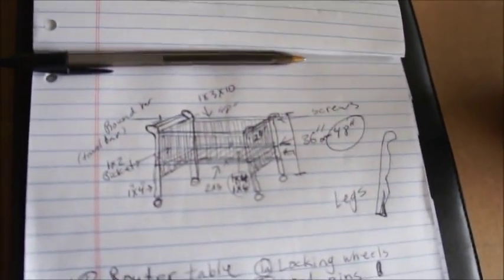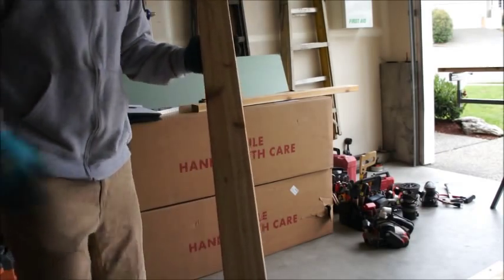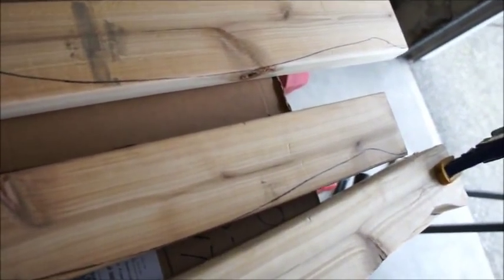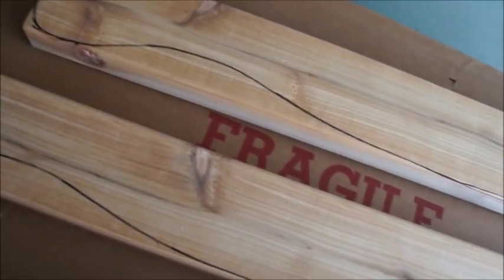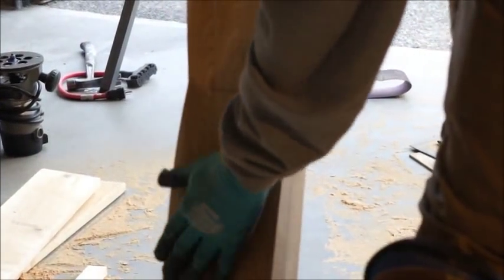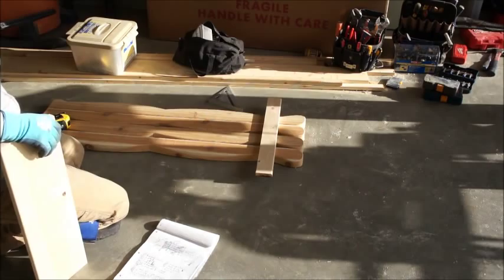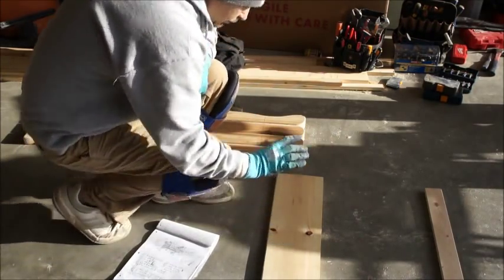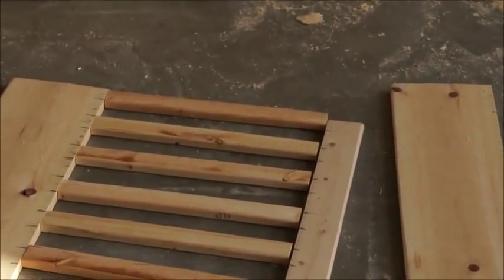how to make a baby crib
how to make a wood baby crib